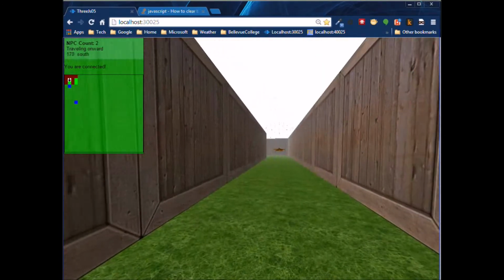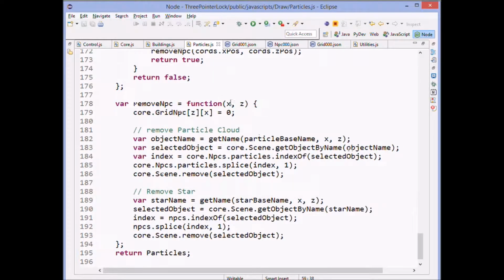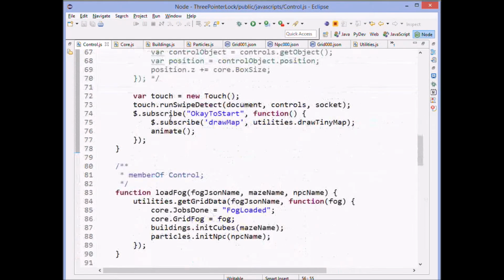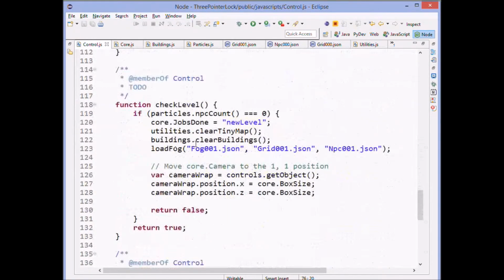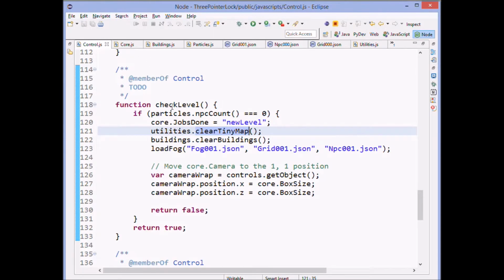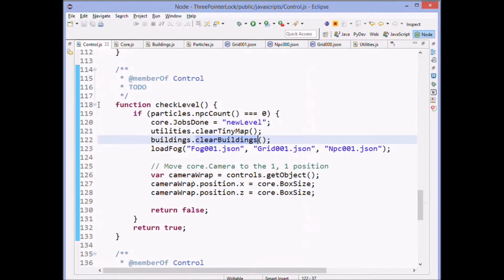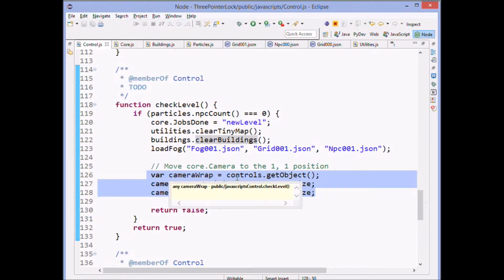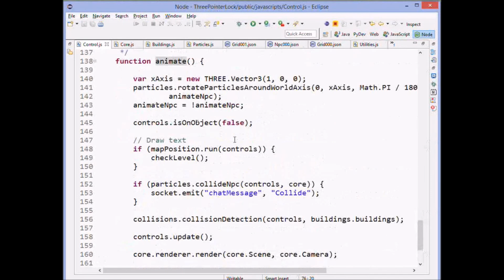ThreeNewLevel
Go from level one to level two in our ThreeJs game. We show how to:

- Set a condition for moving to the next level
- Ensure that all three grids are loaded before the new level starts and animate() is called
- Clear the Scene of old walls, buildings, cubes...
- Clear the TinyMap
- Clear the buildings array used to check for collisions
- Ensure that Three is loaded before the game starts